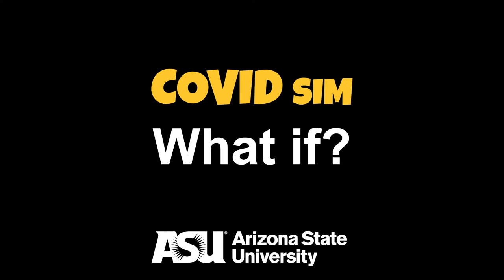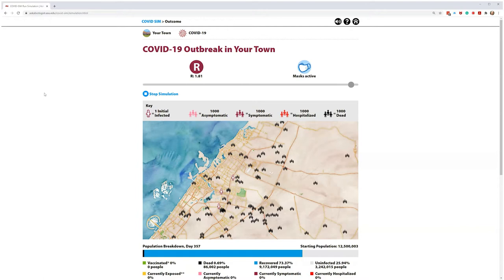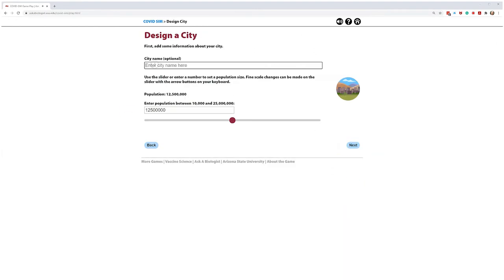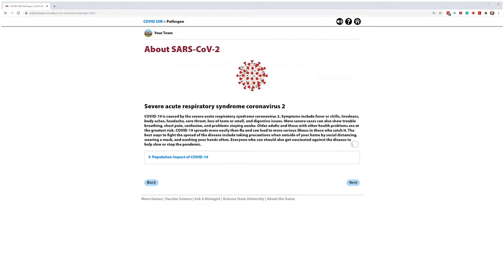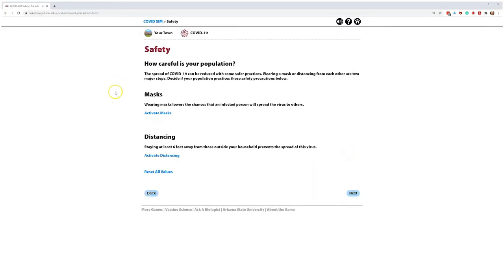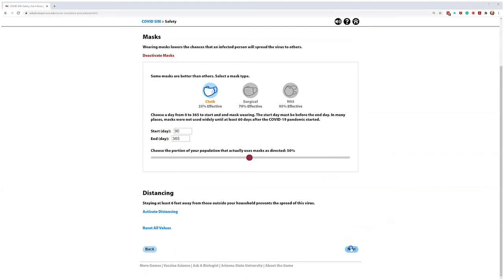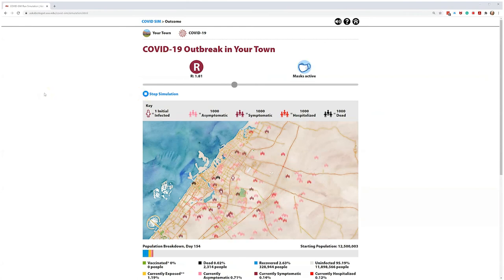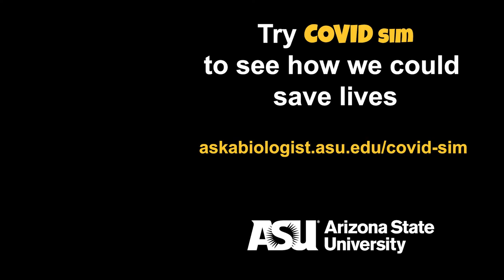COVIDsim - What if?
COVIDsim is a science-based simulator based on real-world data.